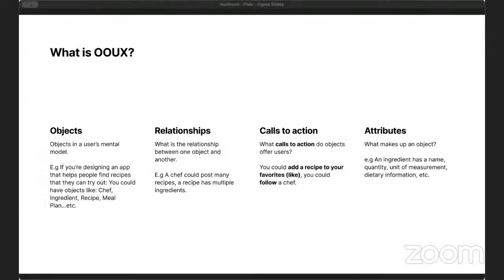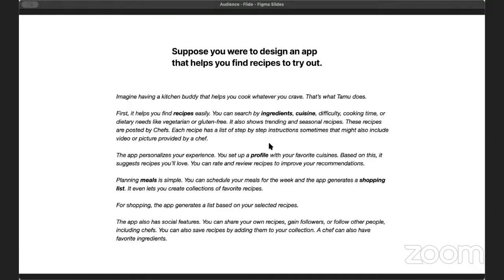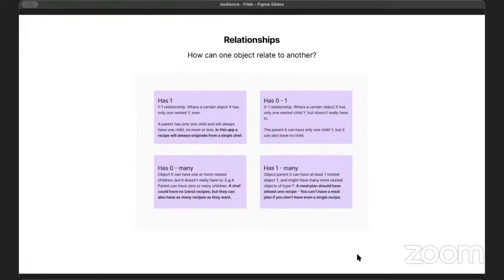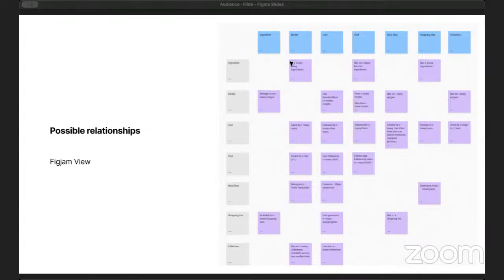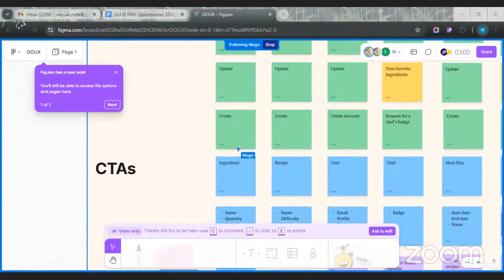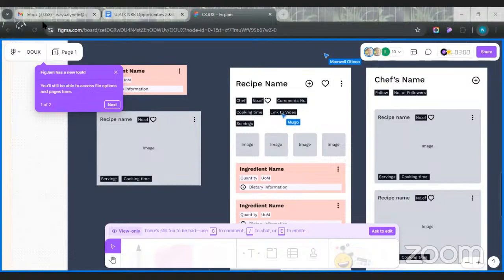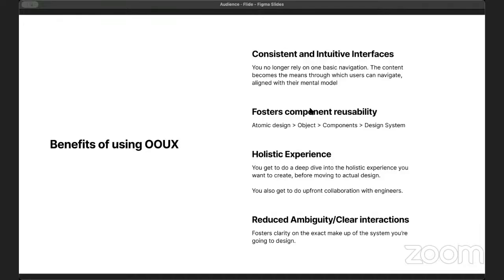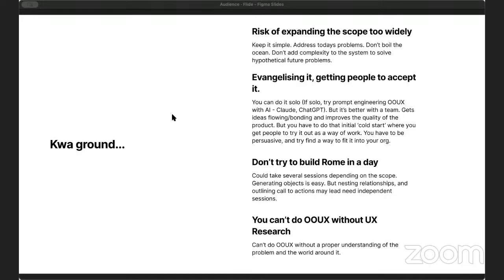Deep Dive into OOUX - Object Oriented UX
We are a community of UI/UX Professionals and digital product design enthusiasts in Kenya. We host a monthly online meetup where we network, share ideas, and improve ourselves. If you are a digital product designer, are interested in becoming one, or are just interested in UI/UX, you should definitely consider joining us on our next meetup.